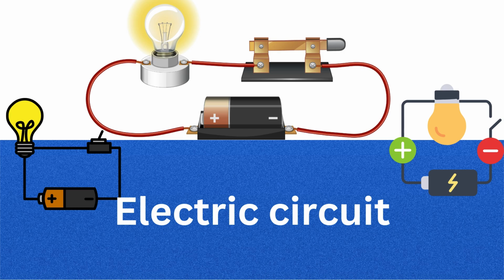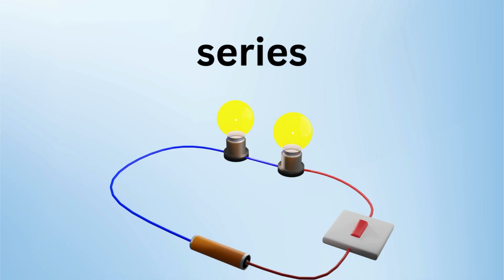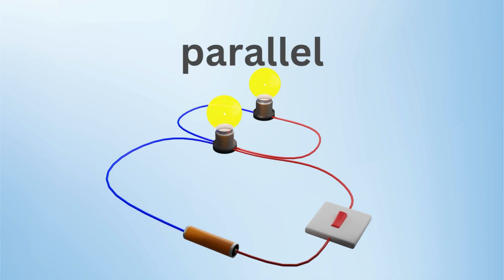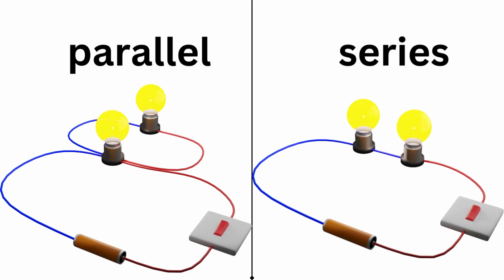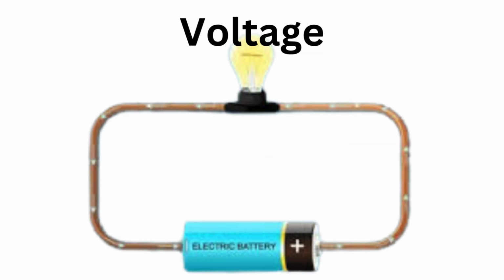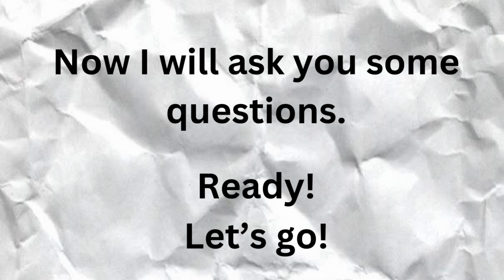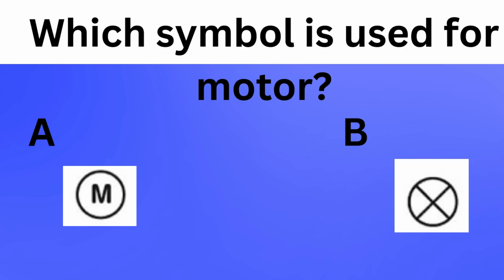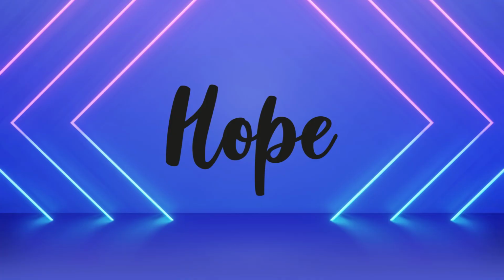What is Electric circuit?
The channel features informative videos that break down various topics in physics, chemistry, biology, and environmental science, catering to learners of all ages. With fun experiments, animations, and clear explanations, the channel aims to make science accessible and enjoyable, fostering a love for discovery and learning in viewers. Whether you're a student or simply interested in the wonders of the natural world, this channel serves as a go-to resource for easy-to-understand scientific knowledge.